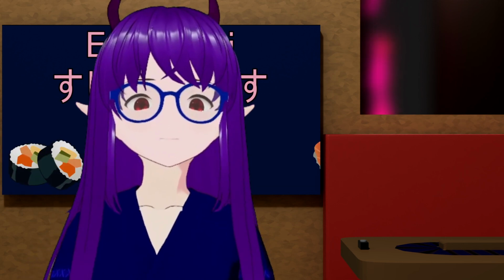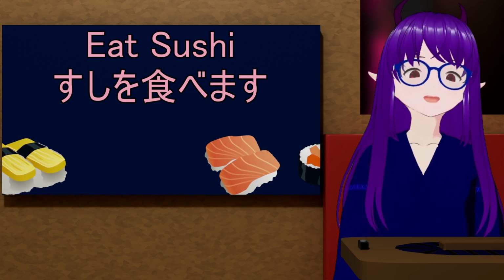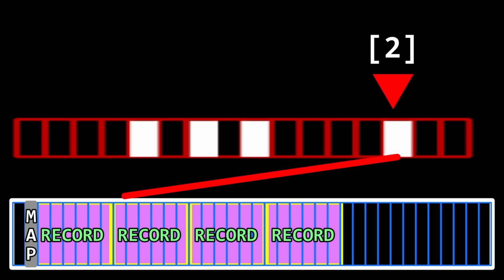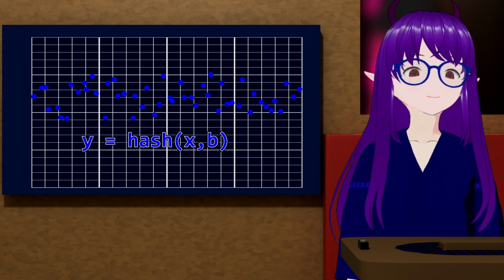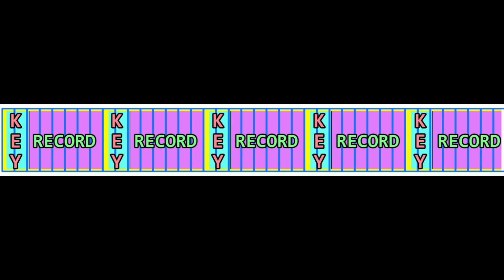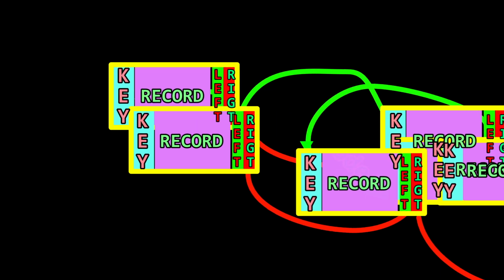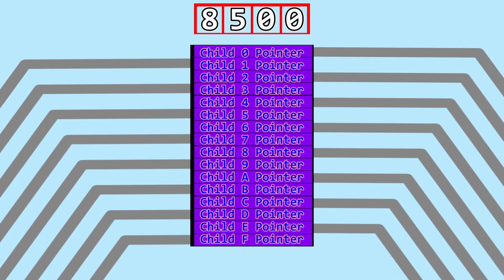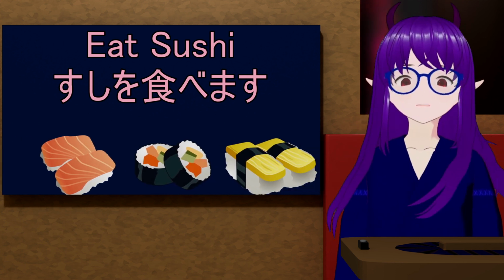Why you should love Hash Array Mapped Tries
I love hash array mapped tries and you should as well.

00:00 - Introduction
00:38 - Lookup Table
01:31 - Linear Search
02:35 - Array
03:37 - Bitmapped Array
05:24 - Hash Tables
08:48 - Sorted Array
10:03 - Binary Tree
12:23 - Hash Array Mapped Trie